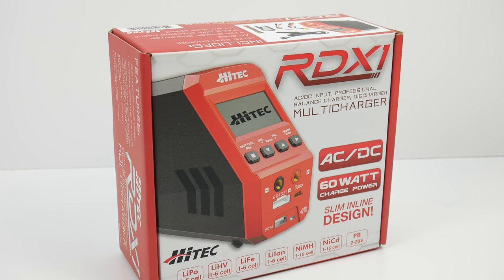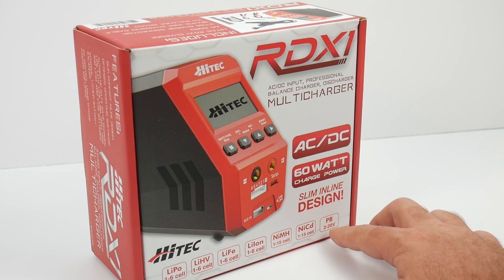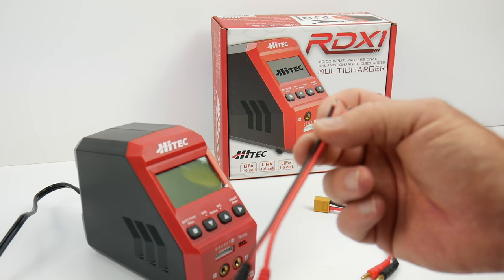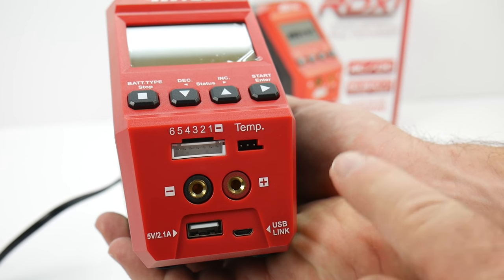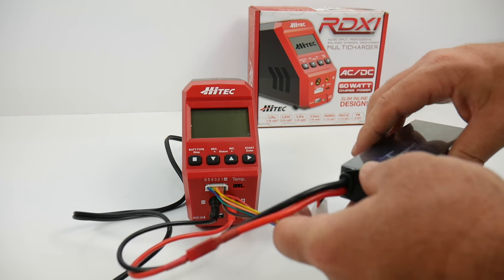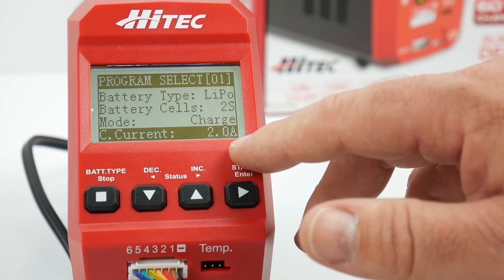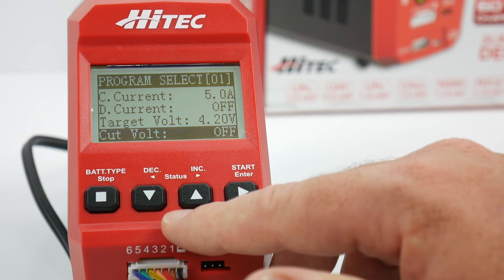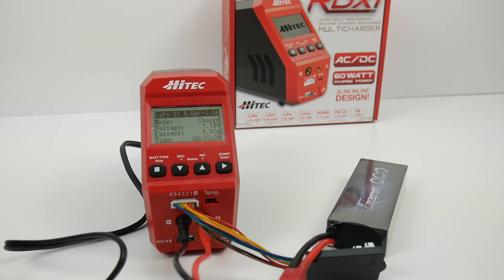Hitec RDX1 Multi Charger - Unboxing and First Use!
HItec just released a great charger dubbed the RDX1, which should be sold with EVERY new RTR owner!  The super affordable multi-charger packs some punch to get your batteries charged quick and you out having fun, faster!  In this video, I show you what comes in the box and plug it in for a test drive!

The RCNetwork Decals Are Here!

To get the Hitec RDX1 Charger

Dean's Charge Lead
Traxxas (TRX) Charge Lead
XT90 Charge Lead

Some info from Hitec

The RDX1 is an AC/DC ultra-performance microprocessor-controlled battery charger/discharger with management features suitable for all popular chemistries. Its sleek tower design allows easy front-loading plug-in convenience of balancing and temperature sensor ports, a USB link and USB 5VDC 2.1 amps and 4mm battery sockets. Deluxe features include a 3.2-inch easy-to-read LCD screen and our Charge Master software which allows the unparalleled ability to operate the RDX1 through the computer. This compact, 60-watt wonder brings integrated balancing, convenience and ease to all your charging operations.
Features

    Optimized Operating Software
    10 Battery Memory
    Internal Lithium Battery Balancer
    Multiple Lithium Battery Charge Modes
    Works with Hitec's Charge Master Software
    LiPo Battery Meter
    Slim In-line Design Saves Valuable Space

Charging Specifications

    AC Input Voltage: 100-240V
    DC Input: 11-18V
    Charge Power: 60W
    Charge Current Range: 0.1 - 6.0A
    Max. Discharge Power: 5W
    Discharge Current Range: 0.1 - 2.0A
    Balancing Port Current Drain: 200MA/Cell
    NiCd/NiMH Battery Cell Count: 1-15 Cells
    LiPo/LiHV/LiFe/LiIon Cell Count: 1 - 6 Cells
    Pb Battery Voltage: 2 - 20V
    Net Weight: 470g
    Dimensions: 159 x 72.5 x 123mm